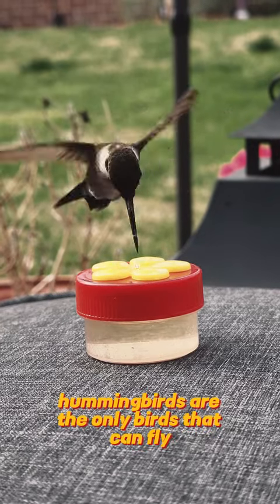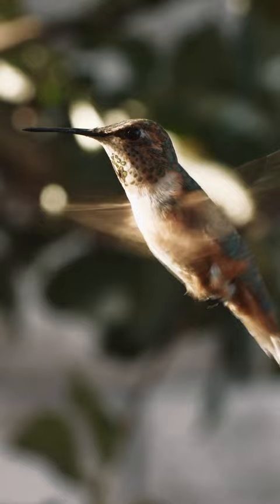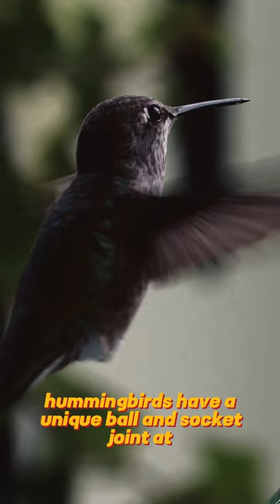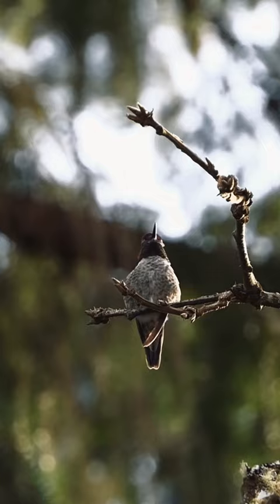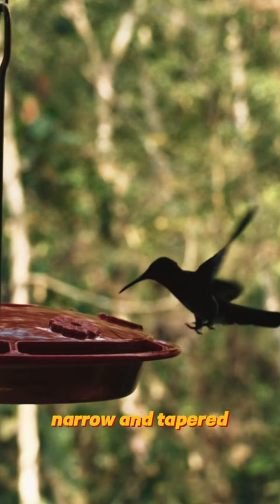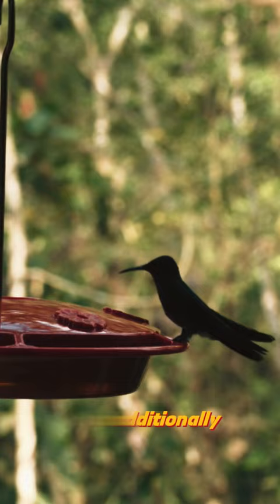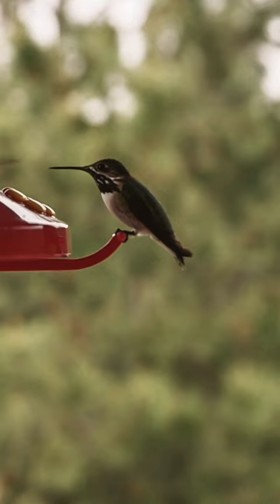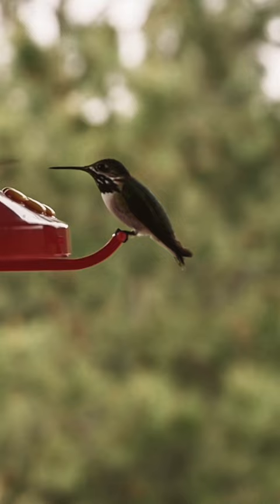Hummingbirds: Masters of Reverse Flight!🐦🔄✨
Dive into the unique world of hummingbirds, the sole aviators that can soar backward and flip upside-down. Uncover the secrets of their unmatched aerial acrobatics! 🐦🔄✨

Welcome to TinySciFacts, where we deliver fascinating nuggets of scientific knowledge in bite-sized portions! Our mission is to make science accessible and engaging for everyone, one tiny fact at a time. Whether you're a curious mind looking to expand your understanding of the world or just someone who enjoys the wonder of discovery, you're in the right place.

Join us on this journey through the cosmos, the world of biology, the mysteries of physics, and so much more. Our videos are short, sweet, and packed with information you'll love. We believe that science is not just for the experts; it's for everyone.

Let's explore the wonders of the universe together, one tiny fact at a time. Welcome to TinySciFacts!"